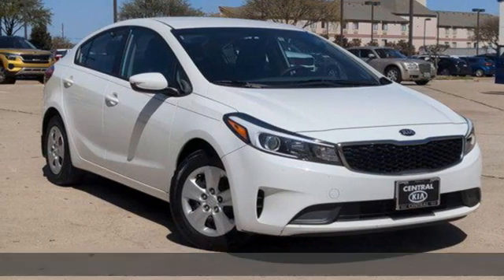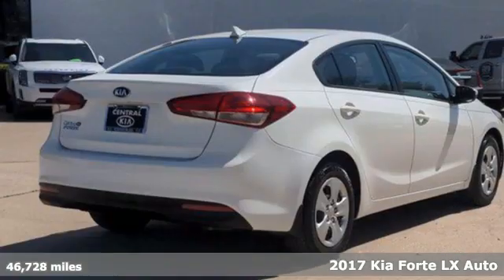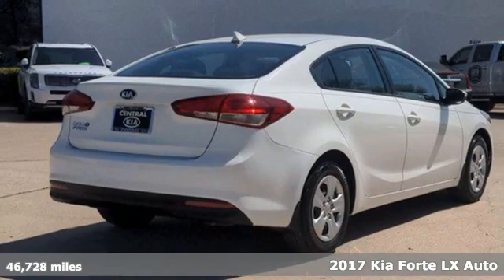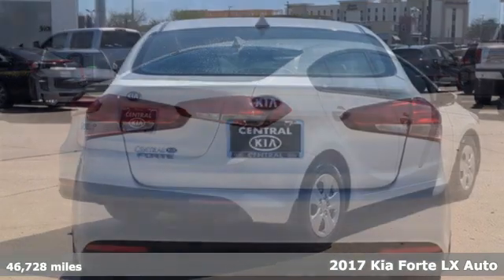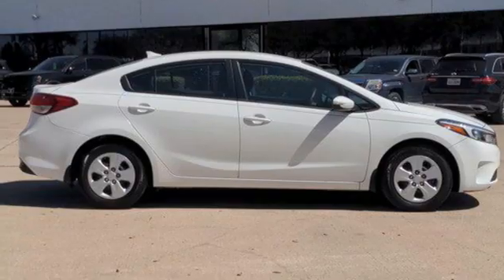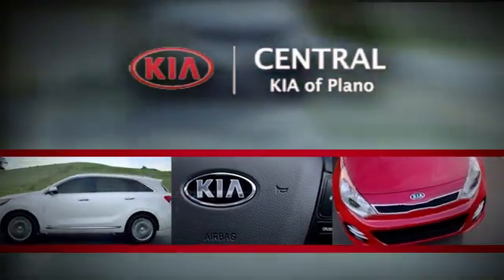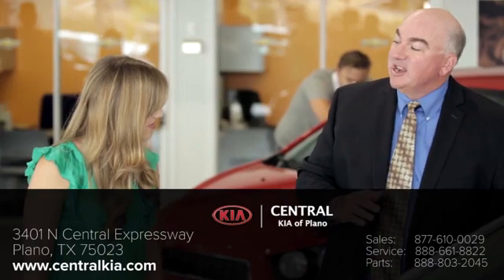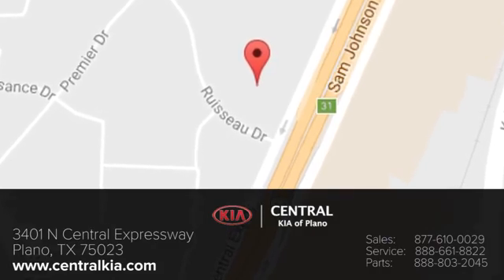2017 Kia Forte PLANO, TX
Year: 2017
Make: Kia
Model: Forte
Trim: LX
Engine: 4 Cylinder Engine
Transmission: Automatic
Color: Clear White
Interior: Gray
Mileage: 46728
Stock #: X14289A
VIN: 3KPFK4A71HE031316
Recent Arrival! CARFAX One-Owner. Clear White 2017 Kia Forte LX FWD 6-Speed Automatic 2.0L I4 DOHC Dual CVVT** Adaptive Suspension, ** Alloy Wheels / Premium Wheels, ** Backup Camera, ** Bluetooth, Hands-Free, ** Brake Assist, ** Cruise Control, ** Keyless Entry, ** Multi Zone Climate Control, ** Portable Audio Connection, ** Premium Sound System / Premium Audio, ** Satellite Radio, ** Security System, ** Stability Control, ** Steering Wheel Controls, ** USB Port.Odometer is 5662 miles below market average! 29/38 City/Highway MPGAwards:* 2017 KBB.com 10 Most Awarded Brands

Address:
3401 N CENTRAL EXPRESSWAY